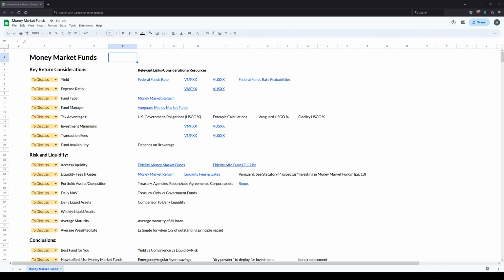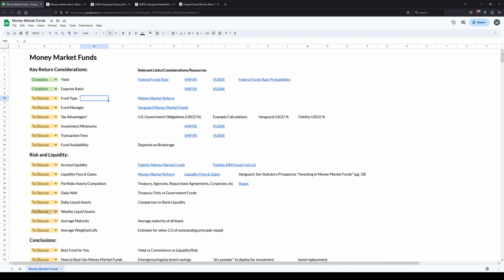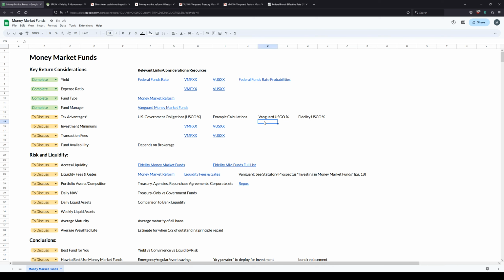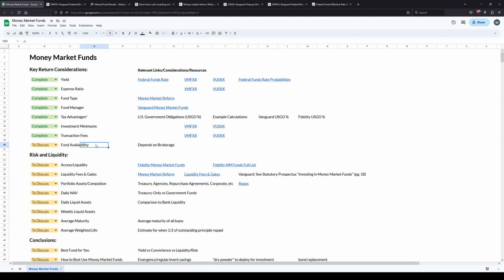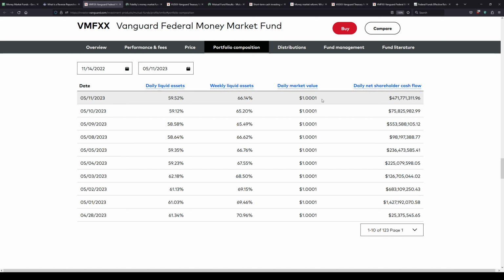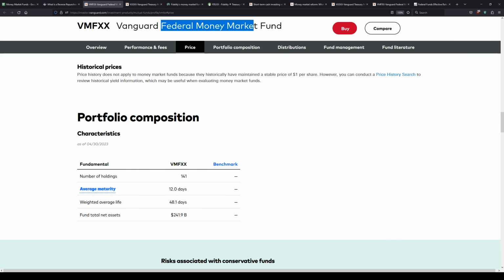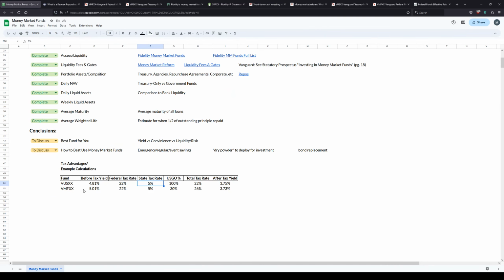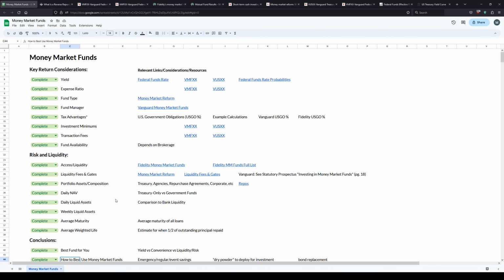STOP Using Banks! - Ultimate Money Market Fund Guide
Stop using banks for your savings and learn about money market funds as a better option for your cash. This ultimate money market fund guide covers everything you need to know about money market funds to choose the best one for you. By the end of this video you will be an expert on money market funds and will not only be able to evaluate the best money market fund for you, but also you will look smart when you can explain all these concepts to your to your friends, family, and coworkers.

TIMESTAMPS
00:00 – Intro
00:44 – Yield
02:21 – Expense Ratios
04:03 – Fund Type/Money Market Reform
04:54 – Liquidity Fees & Gates
08:06 – Fund Managers/Fund Providers
10:03 – Tax Advantages w/ Example
13:23 – Investment Minimums
14:33 – Transaction Fees
15:03 – Fund Availability
16:04 – Access/Liquidity
18:04 – Portfolio Assets/Composition
20:04 – Daily NAV
22:24 – Daily/Weekly Liquid Assets
25:41 – Average Maturity & Weighted Average Life
29:05 – Best Fund for You
32:43 – How to Best Use Money Market Funds